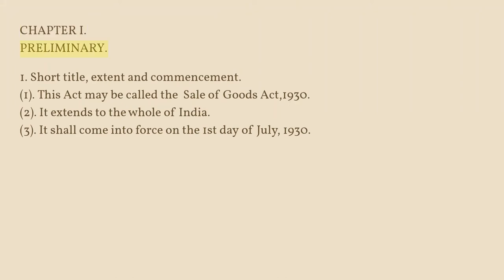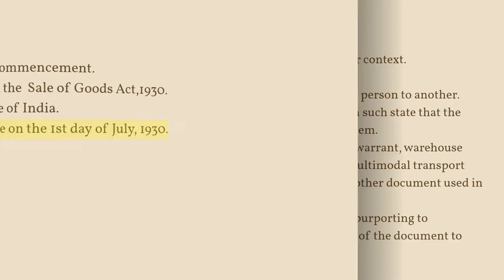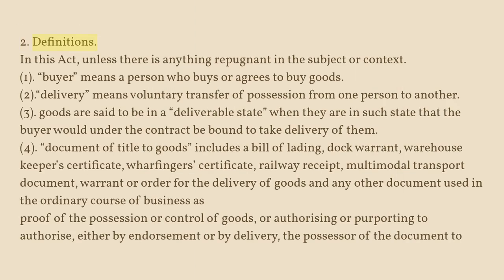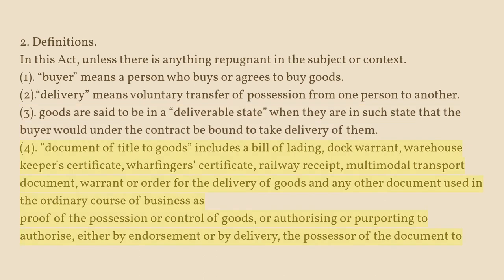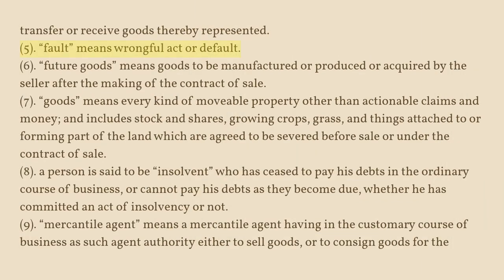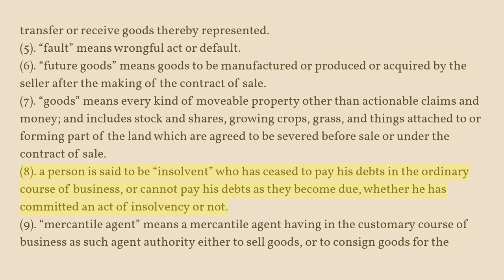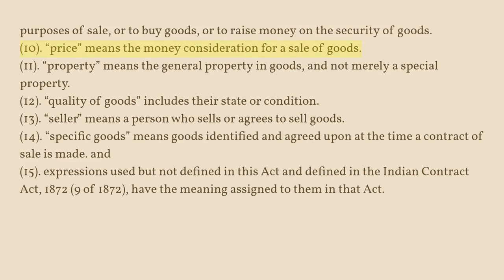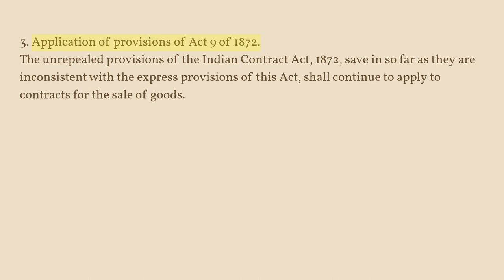Sale of Goods Act,1930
Chapter I